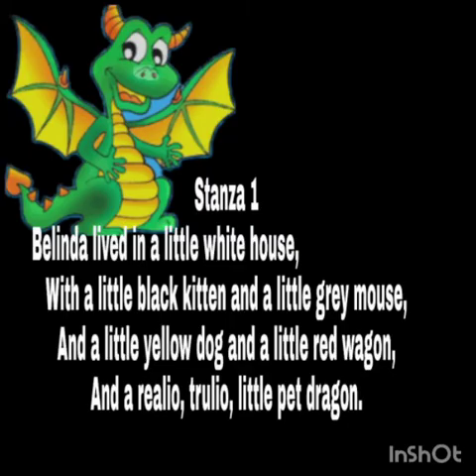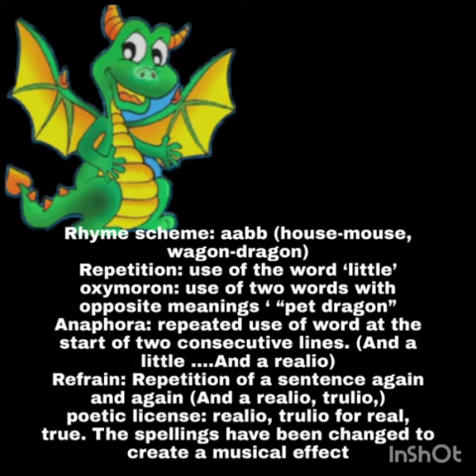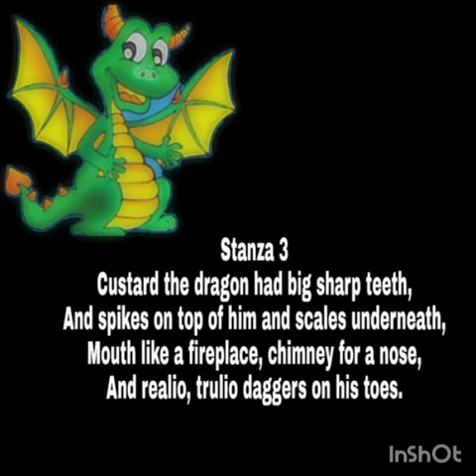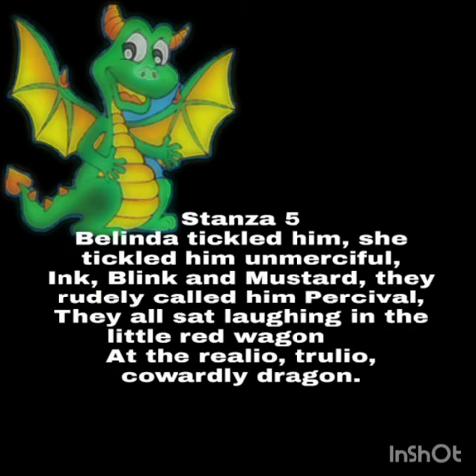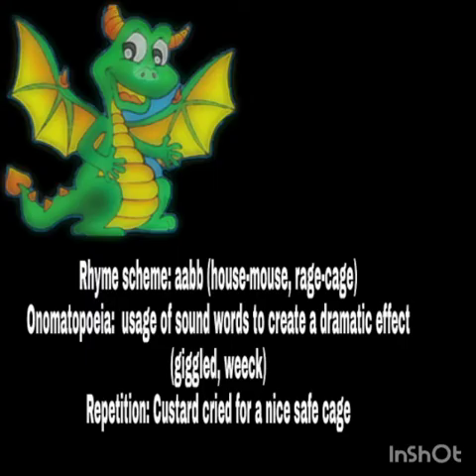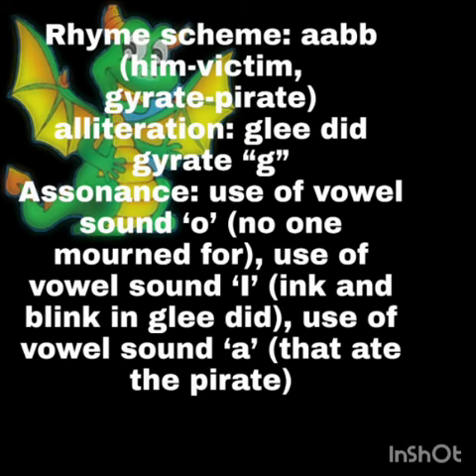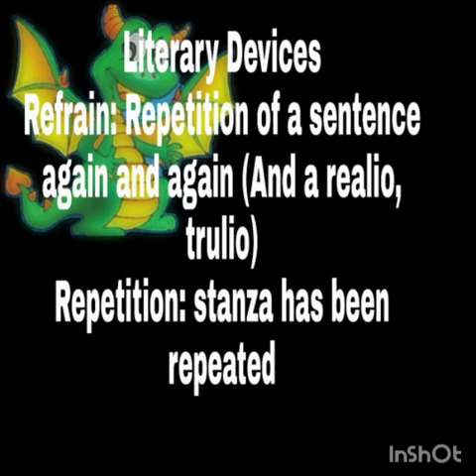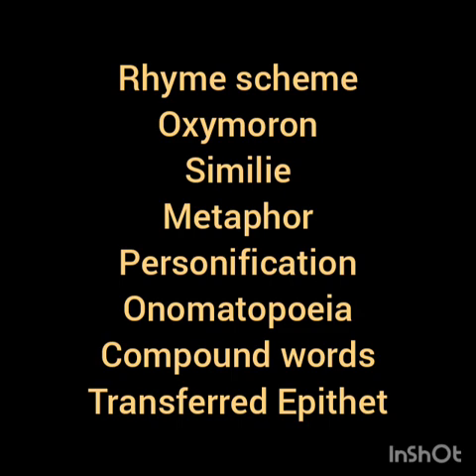The Tale of Custard the Dragon - Ogden Nash - Anuradhaa MA literature.. B.Ed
`The Tale of Custard the Dragon’ is a whimsical fantasy. Belinda lives alone in her house with four pets, a dog, a cat, a mouse and a dragon named Custard. All other dwellers of the house except Custard, pride themselves on their fearlessness. They mock poor Custard for his timidity. However, when the real danger comes all others run away in a panic except Custard. Only Custard fights ferociously and swallows the pirate. The poem ends ironically.